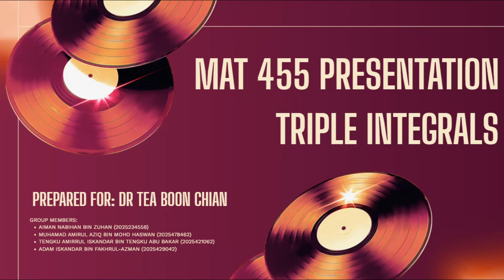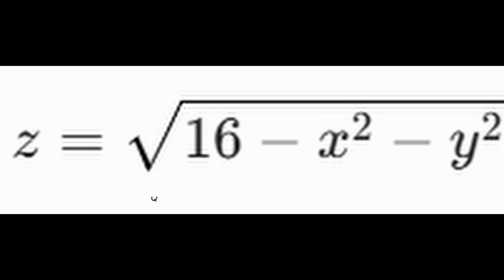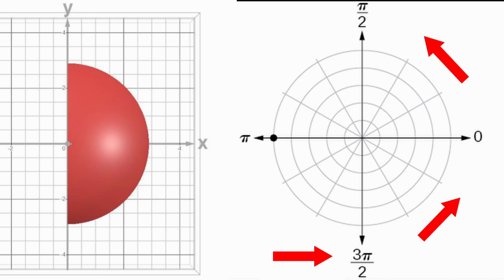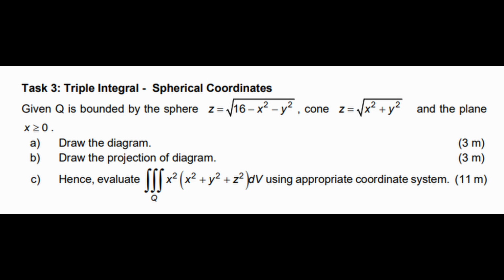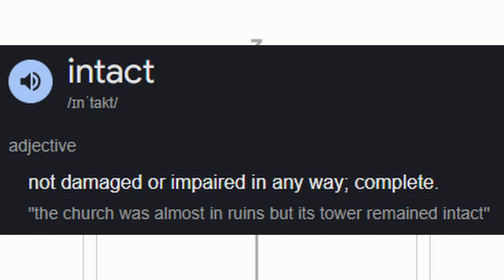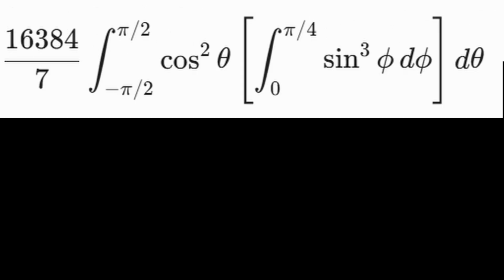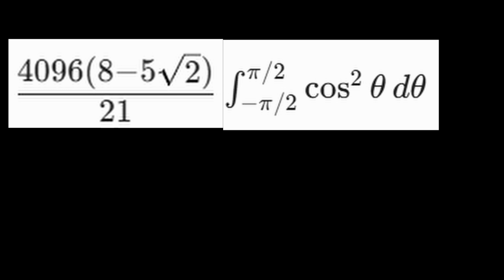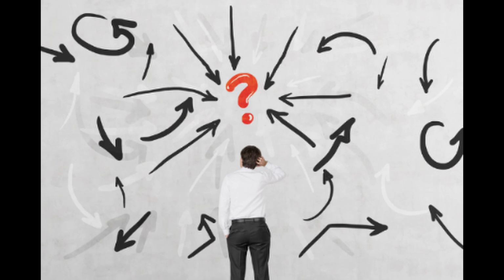POV: your friend teaches you triple integrals at the jazz club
i love calculus